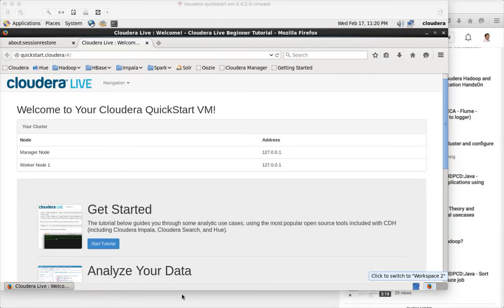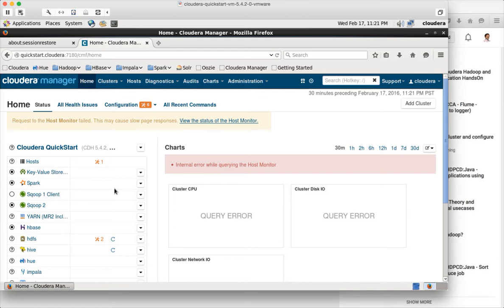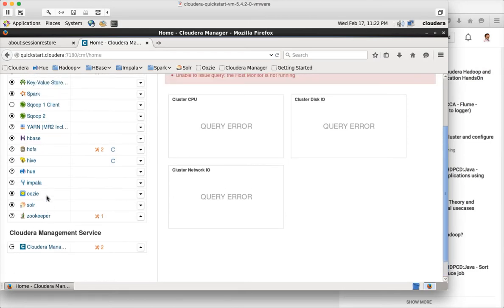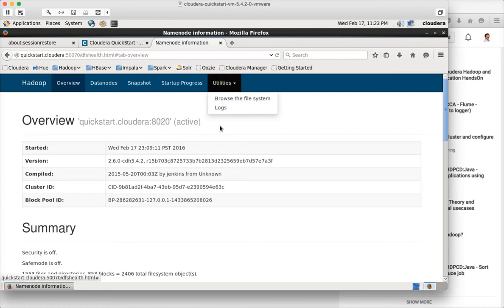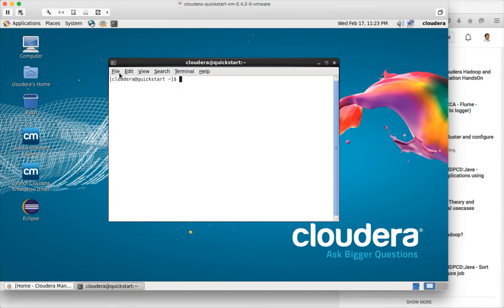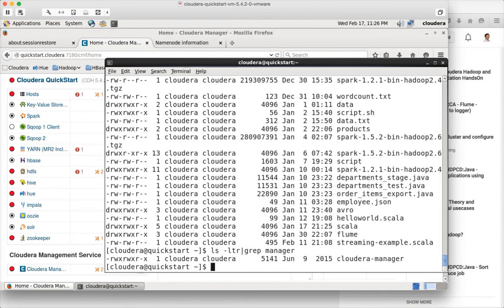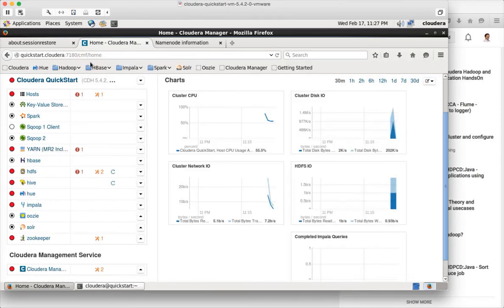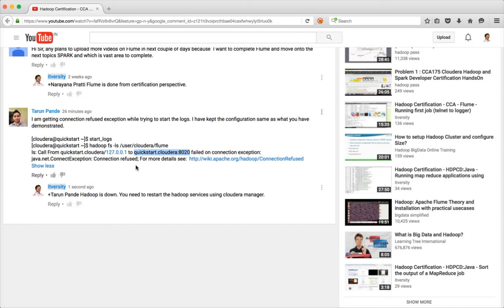Hadoop Certification - CCA - Common Issues - Connection Refused